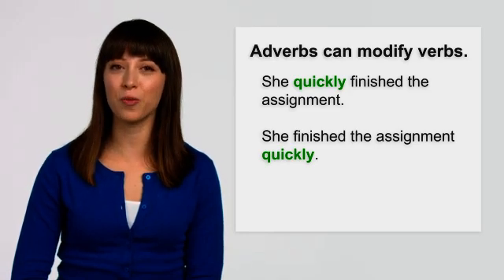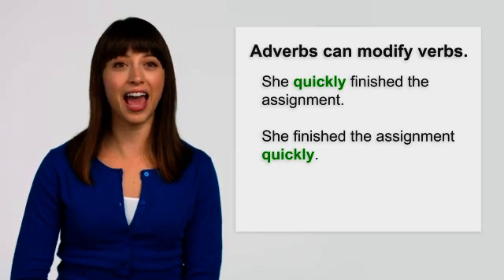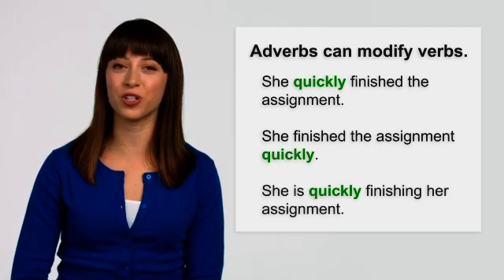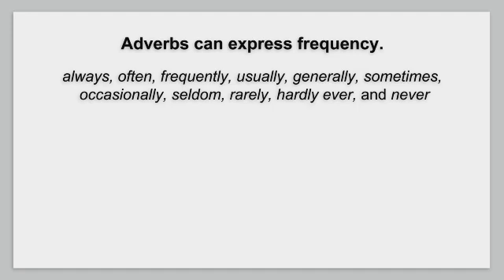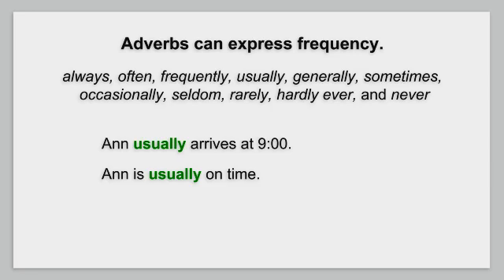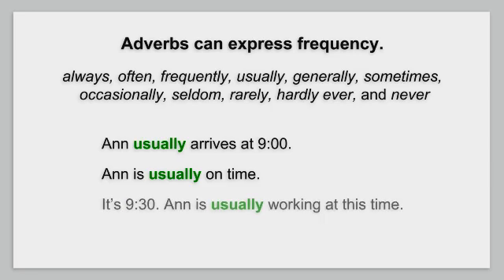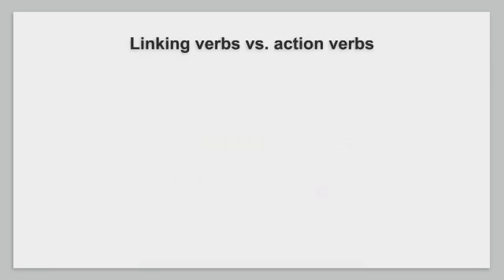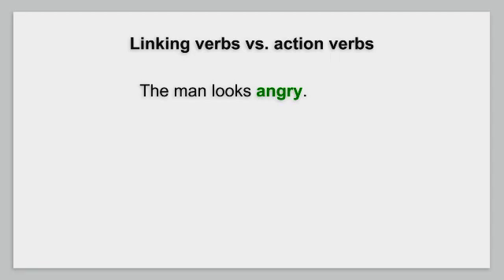Chapter 1: Video Presentation Using adverbs (3)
Understanding and Using English Grammar - Chapter 1
Video Presentation Using adverbs (3)